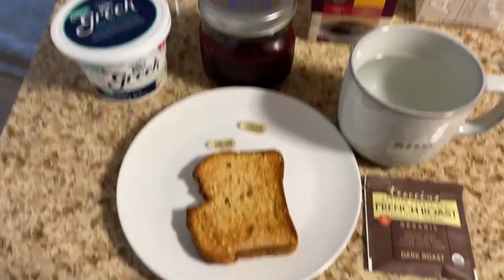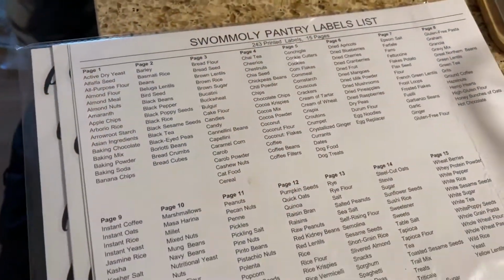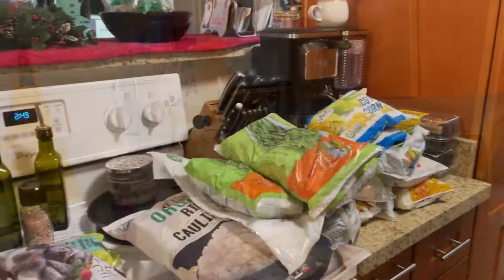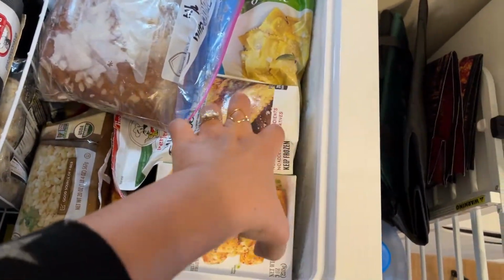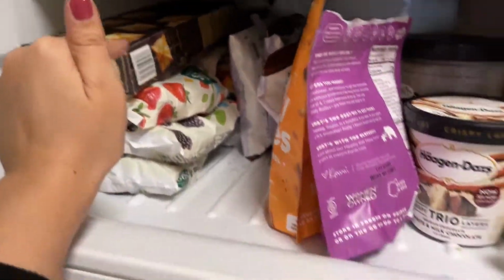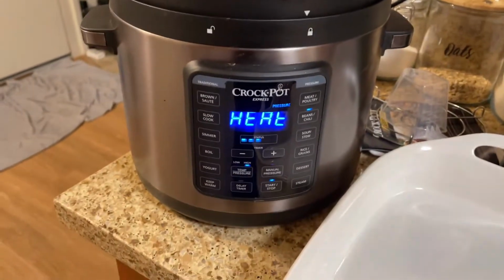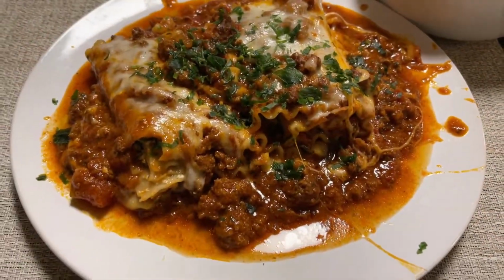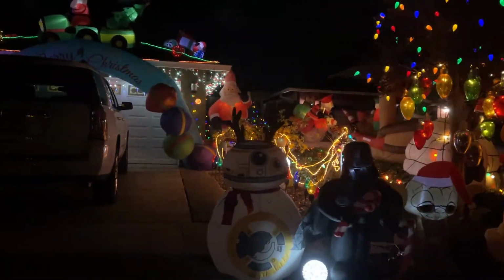VLOGMAS DAY 14 2020 - Making Lasagna Rolls. Time to organize our freezer - PitucaThings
Hi Everyone,

Welcome to Vlogmas Day 14. For todays video I decided to organize our freezer so we can finally find stuff. I also show you how I make our Lasagna Rolls, super easy and delicious. I hope you enjoy this video!

Mentioned:
Wide Plastic Mason Jars

Swommoly Cursive Pantry Label Set

Lasagna Rolls Recipe
Sauce:
Sauté 1/2 Onion and Garlic
Add Ground Beef about 1lb
Add Raos Sauce Jar
Let it cook in Pressure cooker for about 30 mins

Rolls:
Boil the noodles following the directions on package
In a bowl mix Ricotta, Spinach, 1 egg, Salt, and Garlic powder
Add the mixture to each sheet of lasagna and roll
Do all rolls

In an oven safe casserole pan put sauce down
Lay each roll down as close as possible
Add more sauce on top of each roll
Add Mozzarella Cheese to each roll
Cover tray with Foil

Cook at 350 in the oven for 20 minutes.
Remove foil and cook for another 10 until cheese fully melted

I’m getting Cash Back at my favorite stores with Ebates, and you can, too! Join for free and get a $10 Welcome Bonus

Come chat with ME!